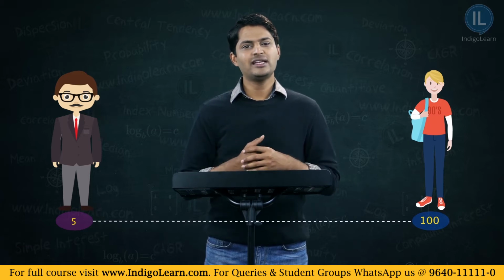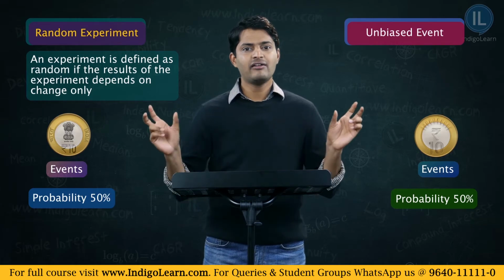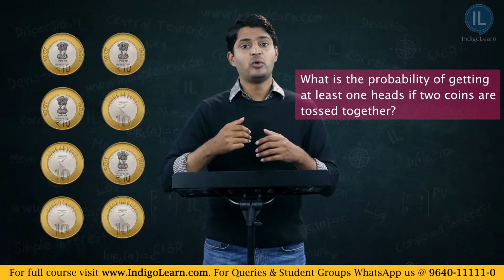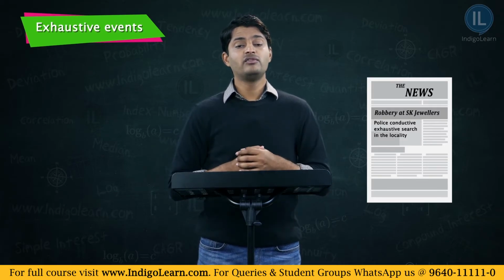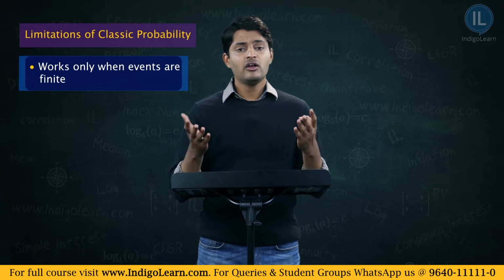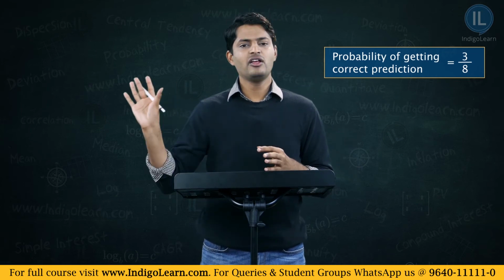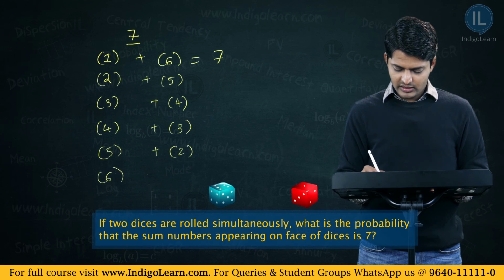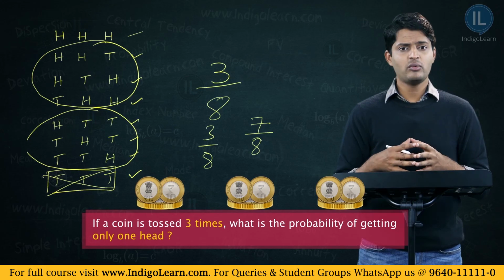Stats Introduction to Probability & Key Concepts